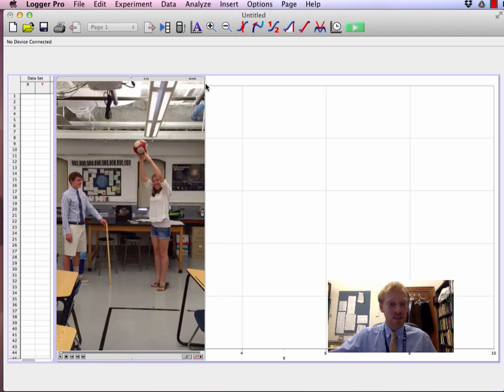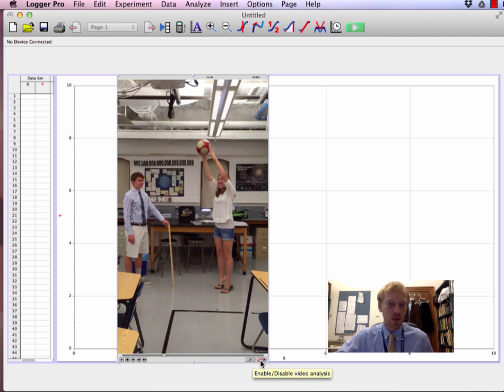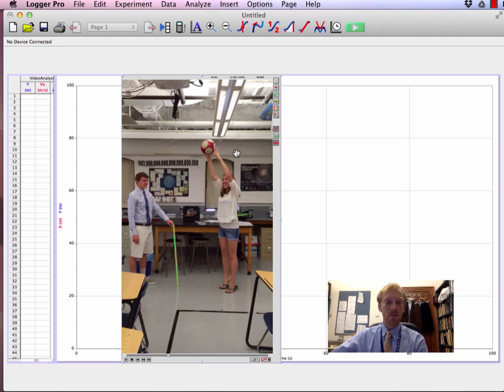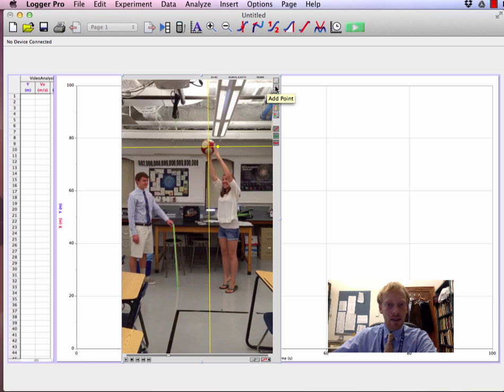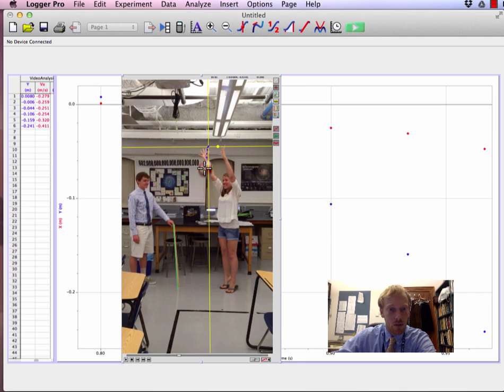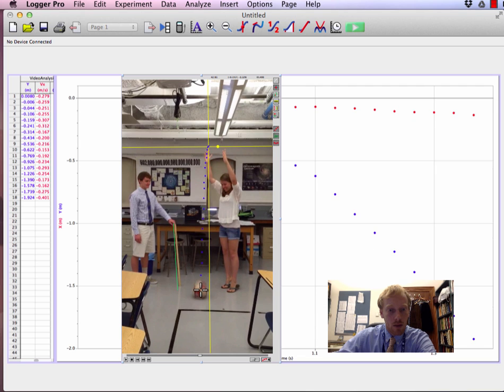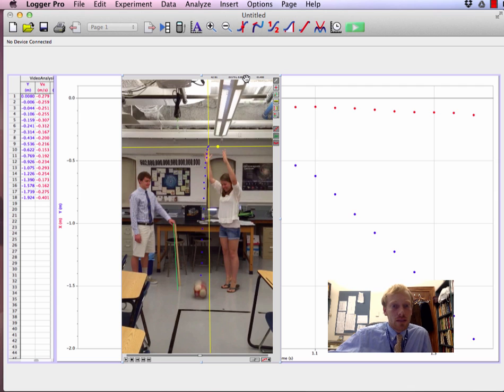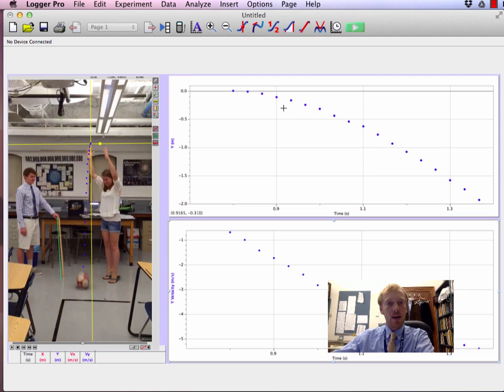Ball Drop Logger Pro Video Analysis